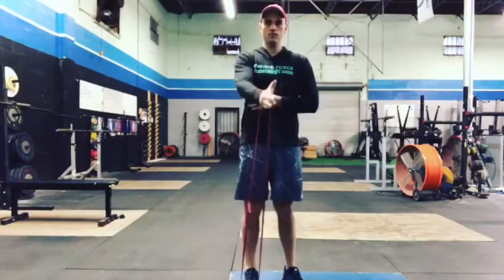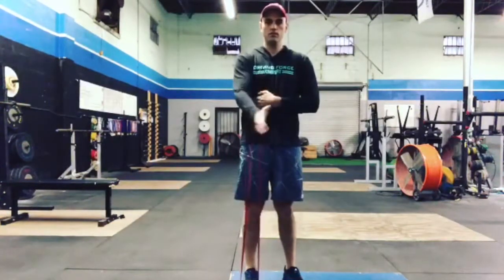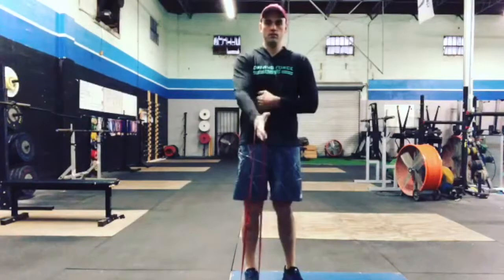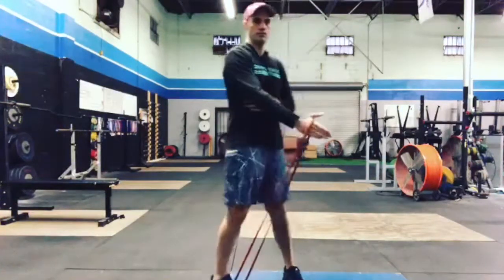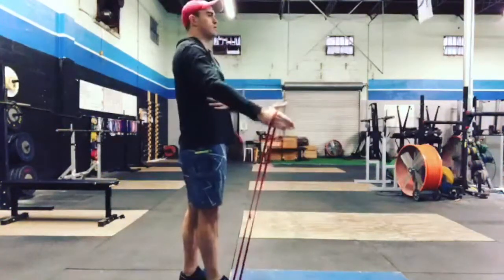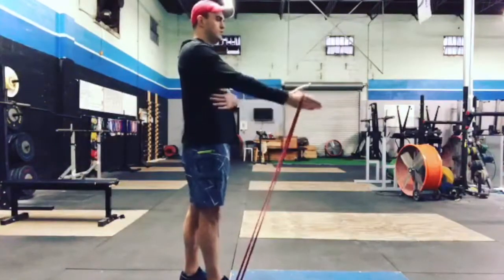Try This One Exercise To Fix Your Weak Shoulders by Dr. Smith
One Exercise To Fix Your Weak Shoulders

Sound on, Let's get healthy shoulders